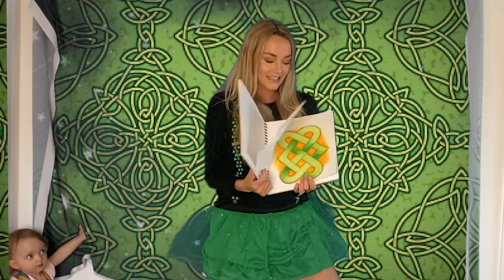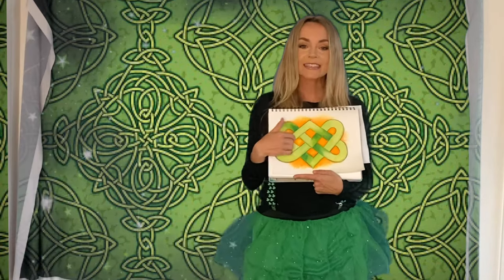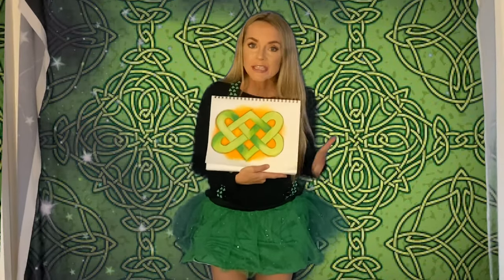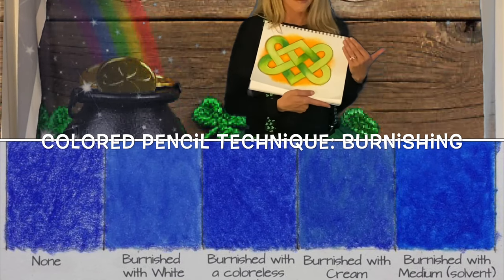How to make a colored pencil Celtic Knot- burnished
If you are wanting to find a fun, easy, St Patrick's day art project to do (either for school for if you are stuck home thanks to the Corona virus!) THEN YOU ARE IN LUCK! Try this awesome fun CELTIC KNOT drawing! I used to think these things looked so complicated and hard to draw. in this video, I show you the handout I used from easy drawing guides. com a pencil, ruler, a black ink pen and prisma color pencils. I did a technique called burnishing, which blends layers of colored pencils until you have a smooth opaque look that gives the knot value and form.